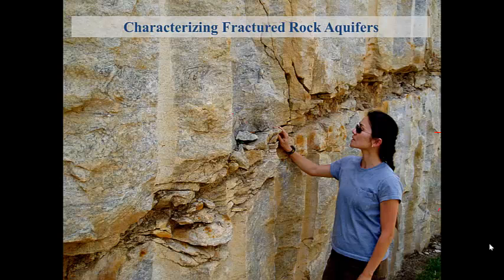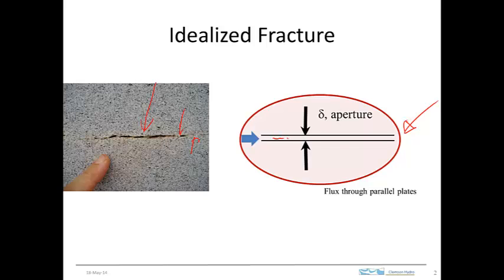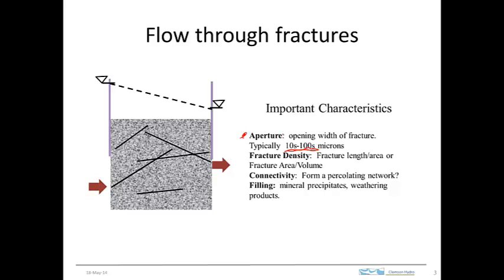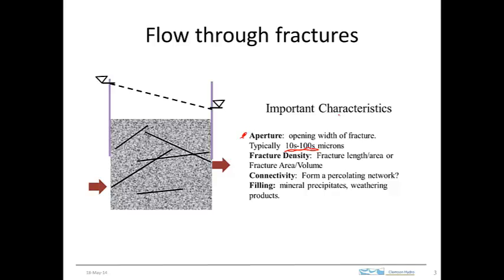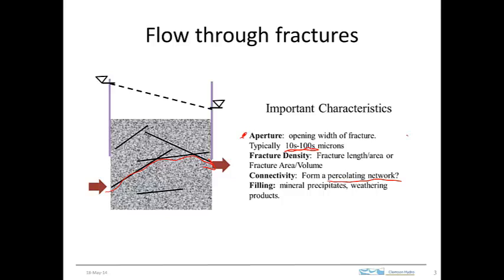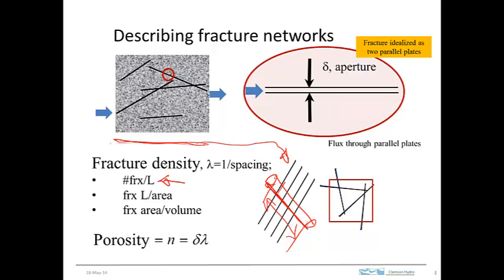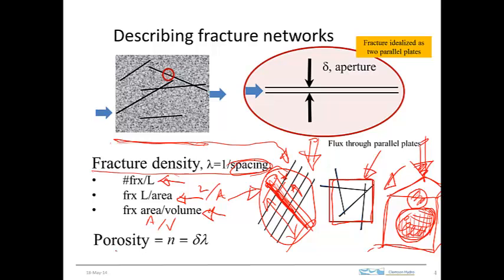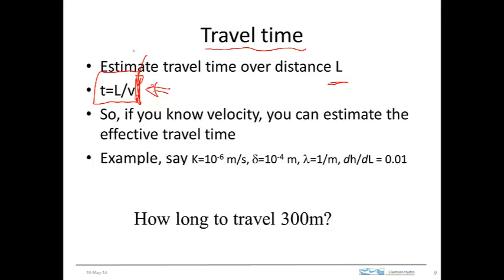fractured aquifer 1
basic characteristics of fracture rock aquifers, fracture density, hydrauliuc aperture